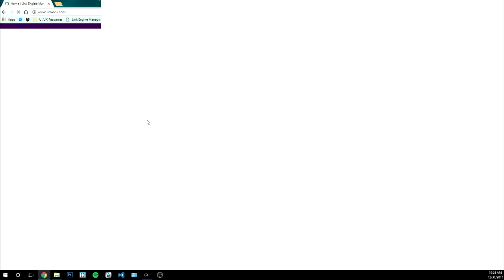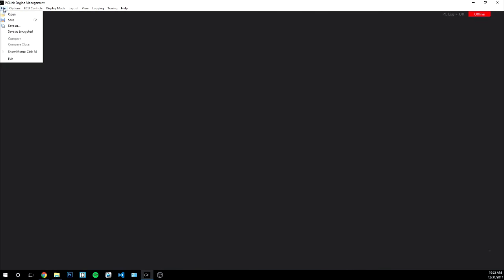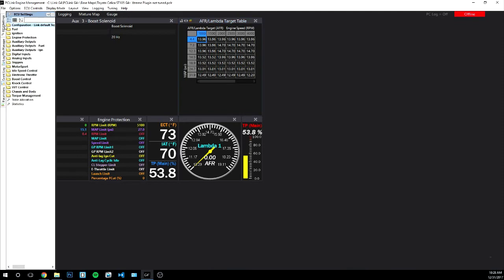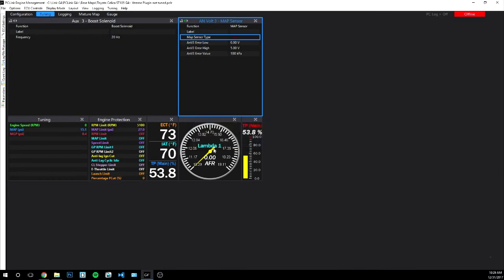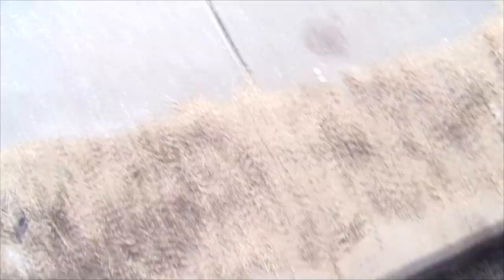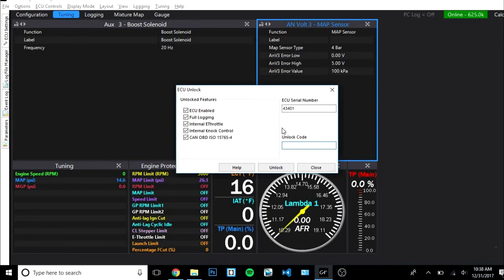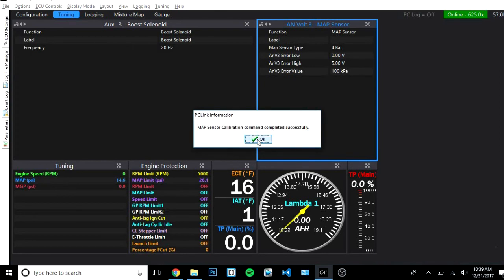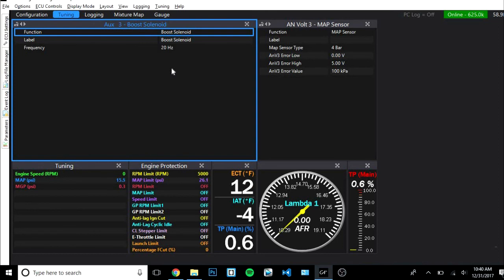HOW TO CONFIGURE YOUR TOYOTA MR2 LINK PNP ECU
I figured it was a good idea to show how to configure and get connected to your link ecu.